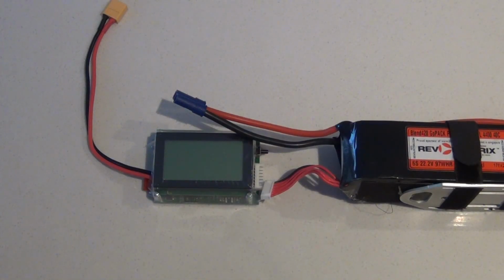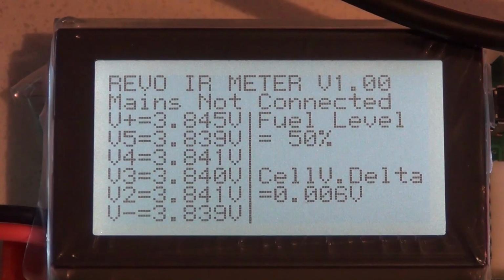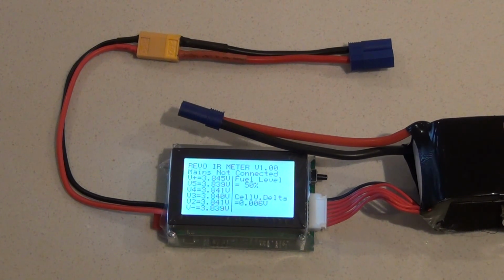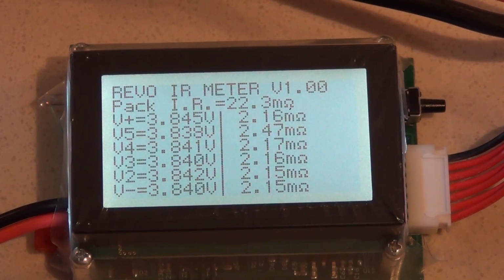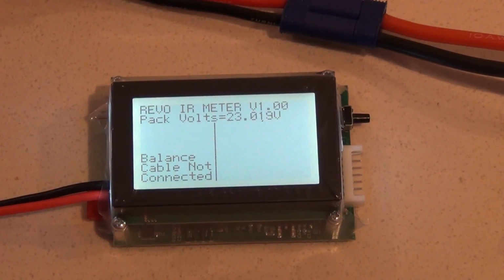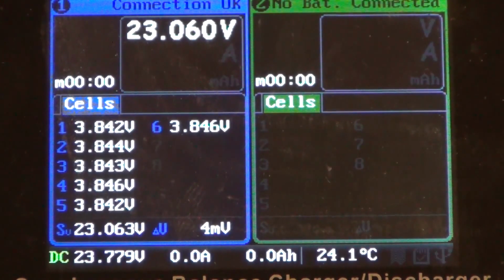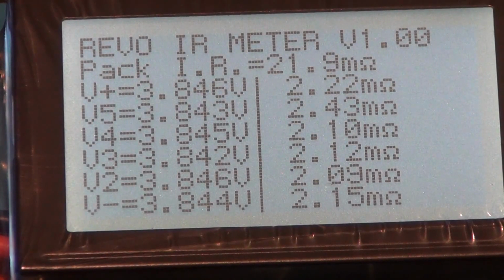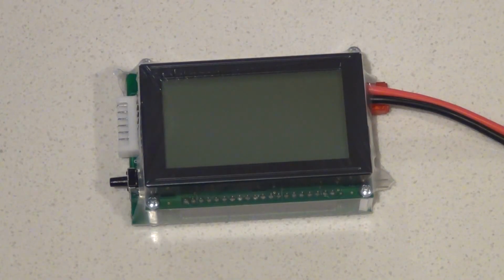New Lipo Battery IR checker from Revolectrix - Honesty Meter 2017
In this video we review the latest "Honesty" Lipo IR Battery meter
/checker from Revolectrix which is based on providing consistent battery ir readings similiarly to the Wayne Giles checker.

This video provides in depth review and details around the new ir meter